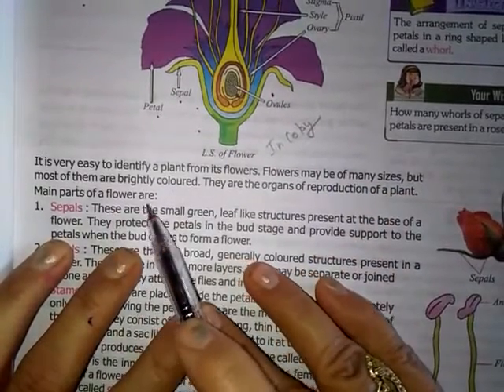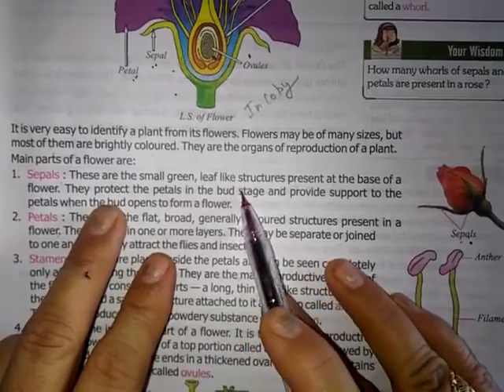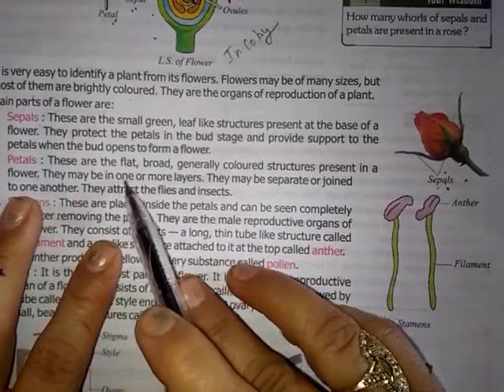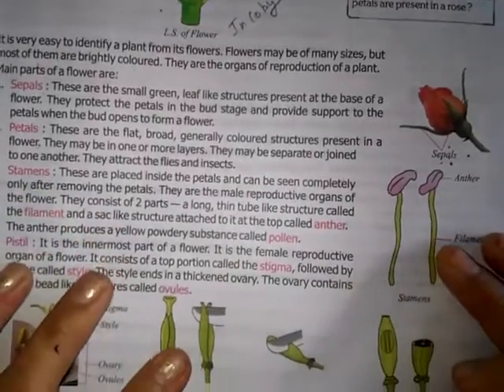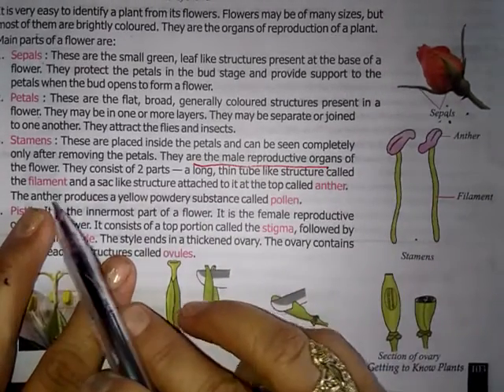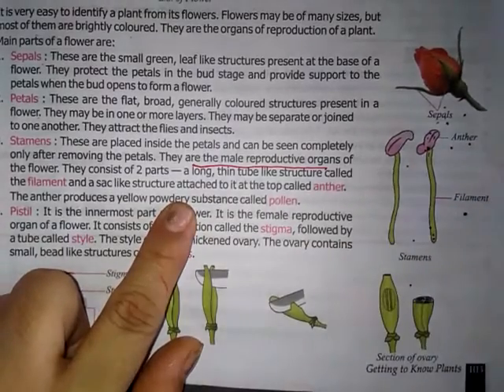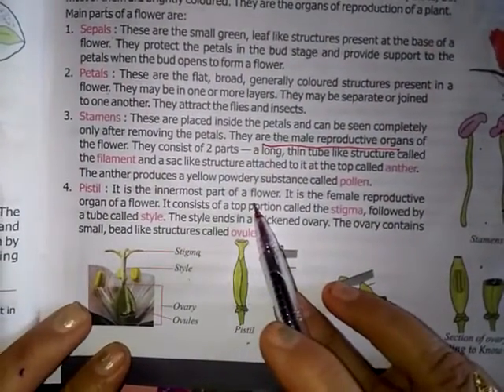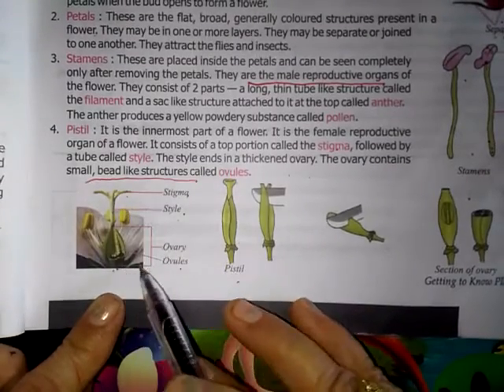class 6 Science parts of a flowering plant